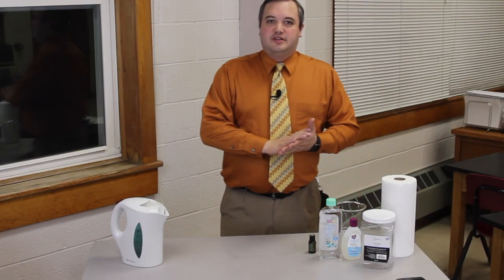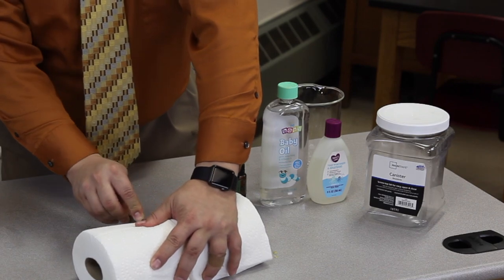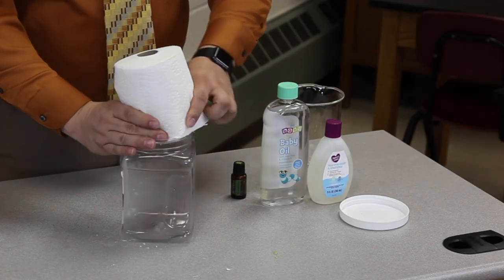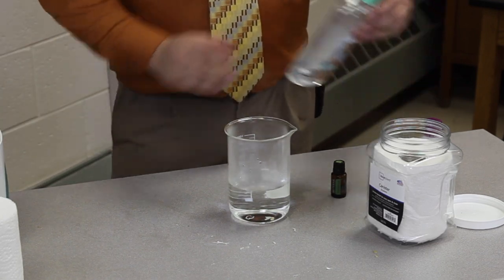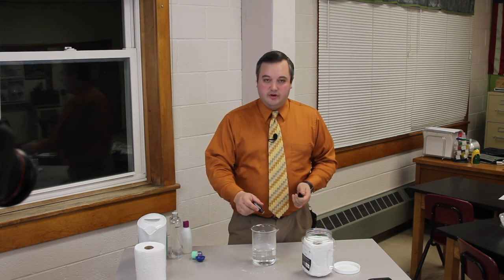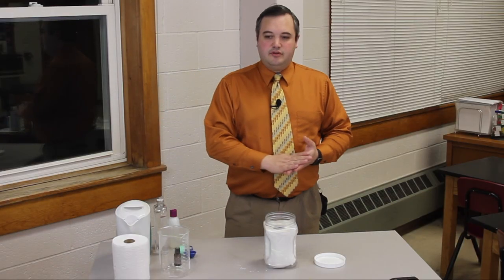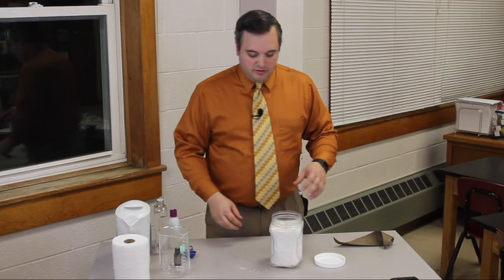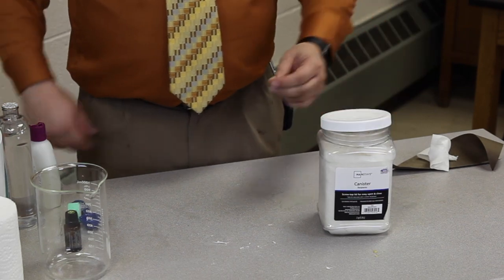How to make wet wipes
Here is how to make your own homemade wet wipes.
2 cups of hot water
1 Tbs baby wash
1 Tbs baby oil
5-10 drops of Melaleuca oil (tea tree oil) - antibacterial
Melaleuca (tea tree)
5-10 drops of another oil - lavender or chamomile
lavender

If you liked this video please consider following me.